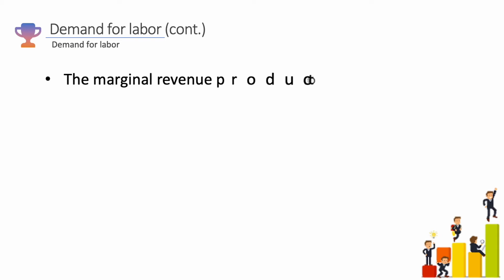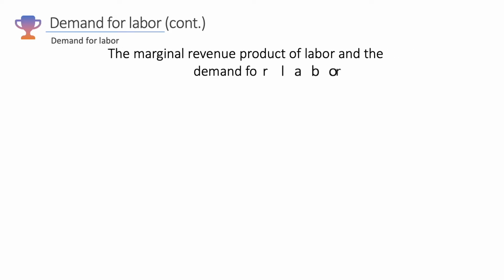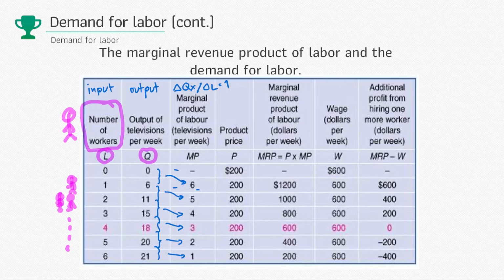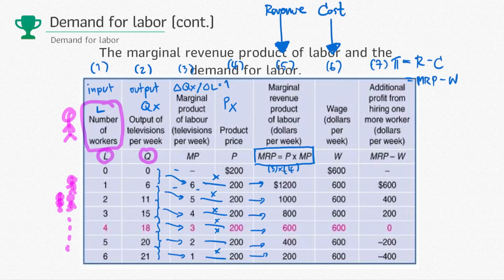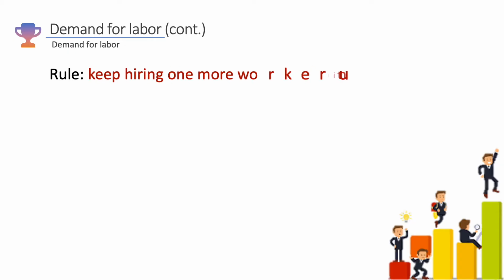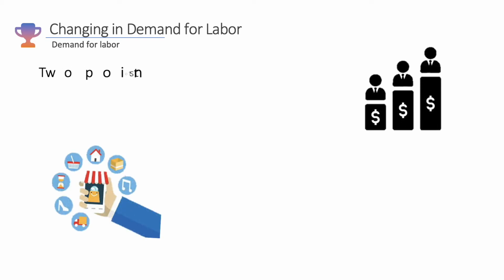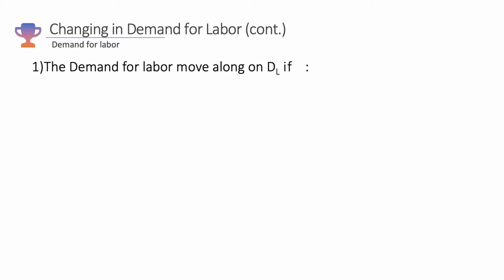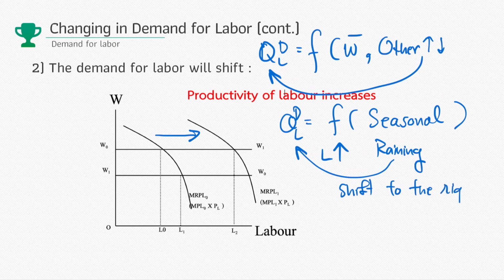Chapter1 ep2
ด้วยอุปกรณ์ iPad, Mac Book